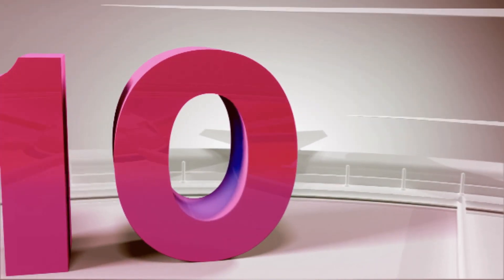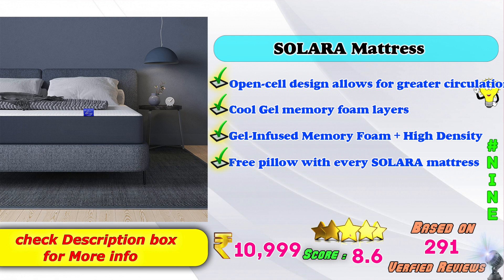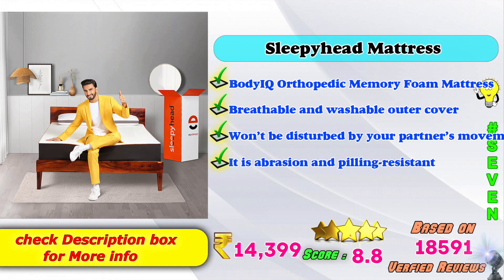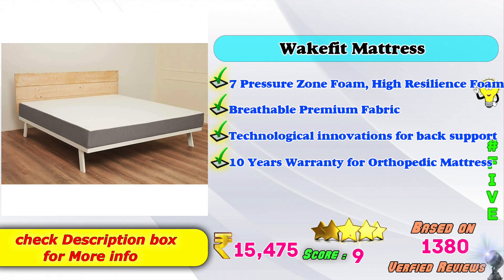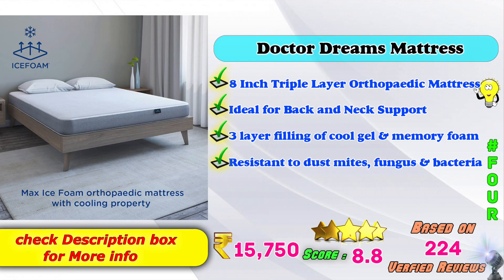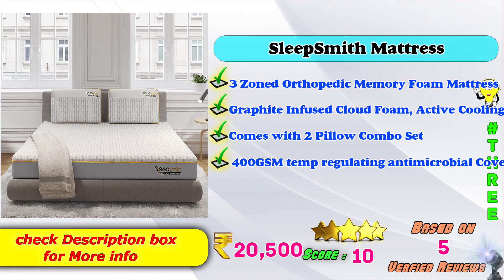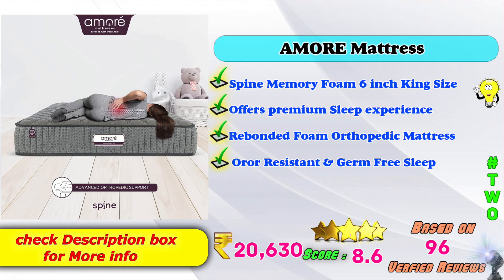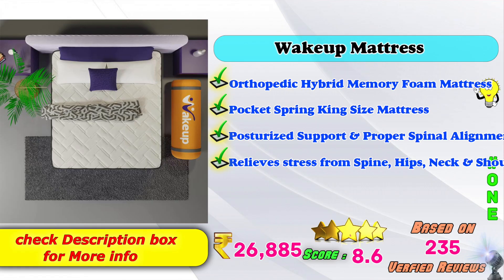✅Top 10 Best Orthopaedic Mattress In India 2022 With Price|BackBone Care Mattress Review &Comparison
Here is the list of Best Latest Premium Orthopedic Memory Foam Mattress Models in India with Price. Find below the product links.
Amazon
✅ 1. Wakeup Ortho Mattress
✅ 2. AMORE Ortho Mattress
✅ 3. SleepSmith Ortho Mattress
✅ 4. Doctor Ortho Mattress
✅ 5. Wakefit Ortho Mattress
✅ 6. Duroflex Ortho Mattress
✅ 7. Sleepyhead Ortho Mattress
✅ 8. Flo Ergo Ortho Mattress
✅ 9. SOLARA Ortho Mattress
✅ 10. Springtek Ortho Mattress
We picked the Top Latest Best Doctor Recommended Orthopaedic Mattress brands for you. If you wish to buy them online at Amazon then you will get the best price.
How to choose Best Orthopaedic Mattress ?

Best Orthopedic Memory Foam Mattress,Top Orthopedic Mattress Review in India,Budget Memory Foam Mattress review,Budget Dual Comfort Mattress Review,Portable Spring King Size Mattress review,Low Price Otho Mattress Review,Latest 8-Inch Bed Mattress Review,How to choose Best Orthopaedic Mattress ?,Wakeup Ortho Mattress,AMORE Ortho Mattress,SleepSmith Ortho Mattress,Doctor Ortho Mattress,Wakefit Ortho Mattress,Duroflex Ortho Mattress,Sleepyhead Ortho Mattress,Ortho